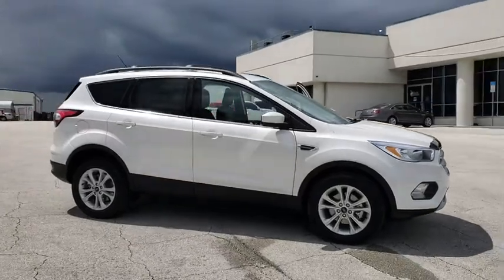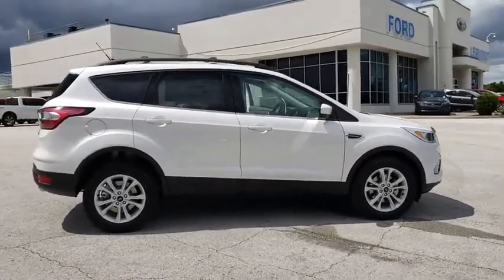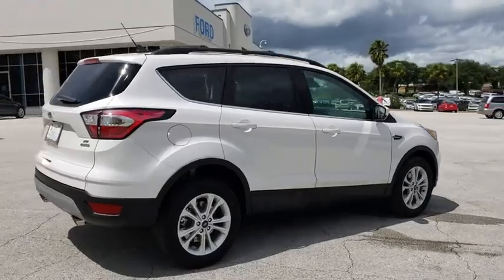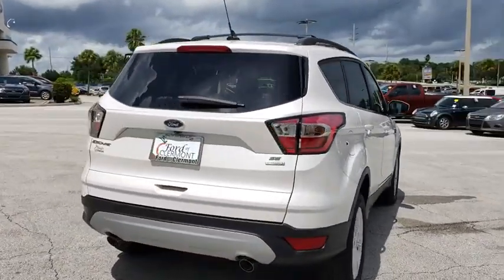2018 Ford Escape Winter Garden, Windermere, Davenport, Four Corners, Apopka, FL 181168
White Platinum Metallic Tri-Coat New 2018 Ford Escape available in Clermont, Florida at Ford of Clermont. Servicing the Windermere, Davenport, Four Corners, Apopka, FL area.

The 2018 Ford Escape is a capable SUV. It has versatile seating/cargo combinations. And its engineered to deliver the performance your lifestyle requires. You could say the Escape is one smart SUV. It has several driver-assist features that make driving easier. It includes available features such as the Safe and Smart Package, SYNC 3 and FordPass, and more. You want to carry lots of cargo? No problem. The rear seats fold to provide up to 68 cu. ft. of cargo capacity. Accessing the rear of the vehicle is also a breeze, thanks to an available hands-free, foot-activated liftgate. And to help you while slowly backing up the vehicle, a rearview camera is standard and a Reverse Sensing System is available. Depending on the model you choose, you have a 2.5L I-4 with intake variable cam design, a 1.5L turbocharged EcoBoost engine, or a 2.0L Twin-Scroll EcoBoost rated at 245hp.